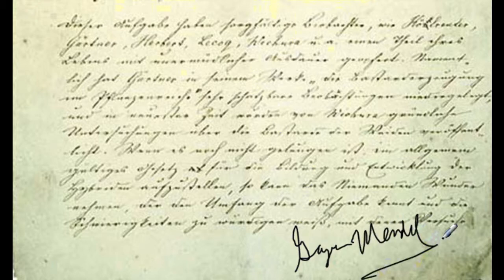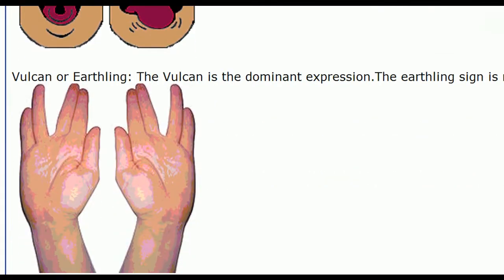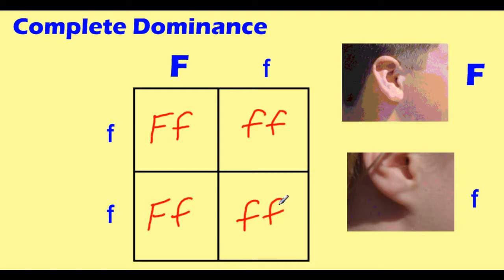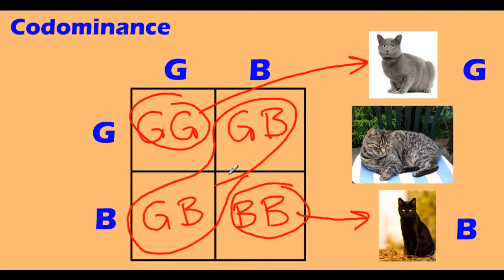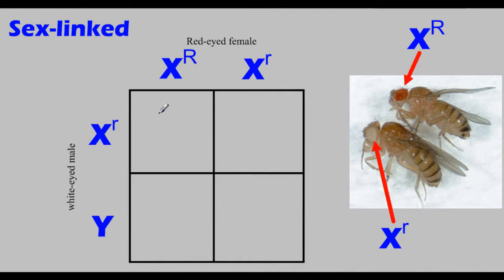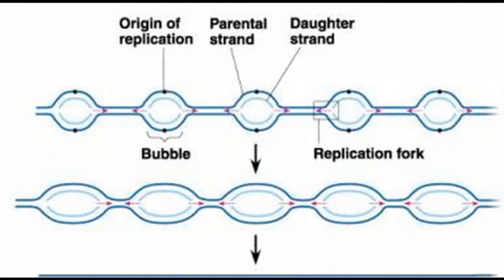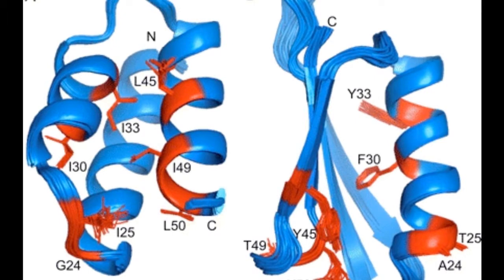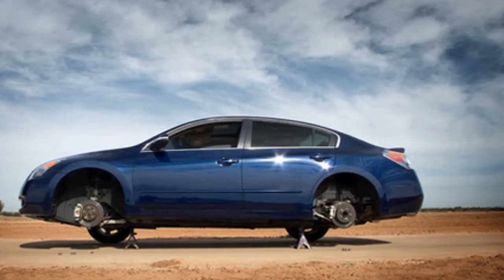Video Project 9